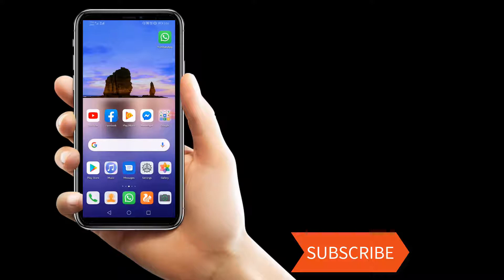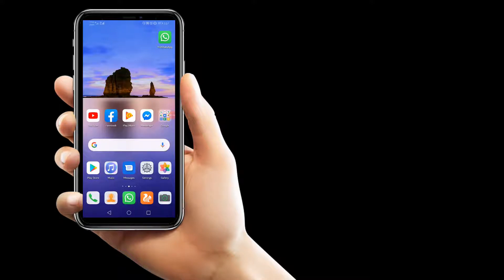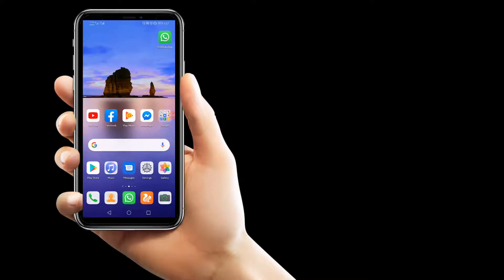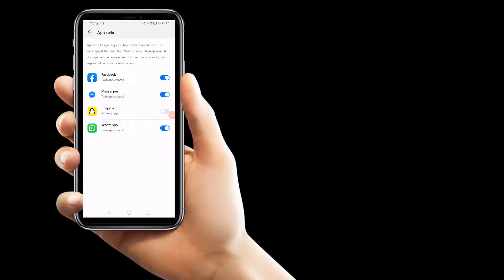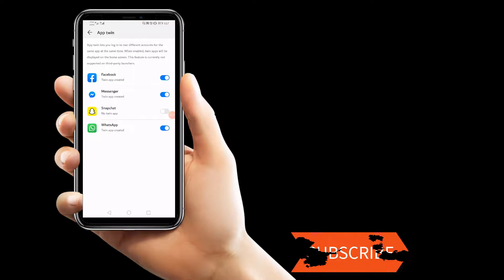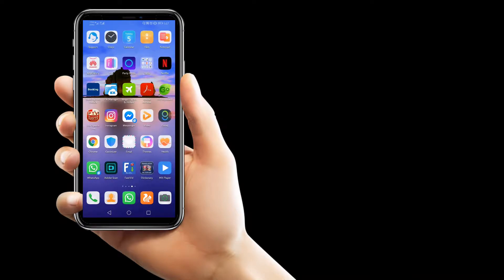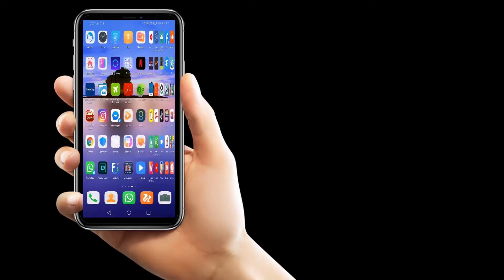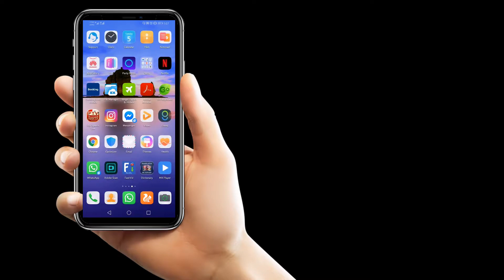how to use dual whatsapp facebook messenger | dual apps | Huawei mobile | 100% working 2020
Namaskaar Dosto, is video mein maine aapko bataya hai ki kaise aap badi hi aasaani se apne phone mein kisi bhi app ko clone kar sakte hai, aur aaraam se kisi bhi app ke 2 version create karke, ya fir kisi bhi app ko 2 baar install karke alag alag accounts ka use kar sakte hai, yeh aap kisi bhi app ke saath kar sakte hai, aur iski madad se aap apne phone mein multiple whatsapp accounts, multiple facebook accounts, multiple twitter, ya kisi bhi application ke multiple accounts create karke aasaani se use kar sakte hai, yeh aapke liye bahut hi kaam ka hoga, jab aapke paas ek dual sim phone hai, ya aap apne work aur personal life ek hi phone se manage karte hai, toh aise mein aapke liye ek hi phone mein do whatsapp account, ya 2 facebook accounts hone pe aapki life easy ho jayegi. Mujhe umed hai ki yeh video aapko jarur pasand aayegi.
Agar aap Internet pe search karte hai ki, How to install 2 whatsapp on one phone, ya how to install two whatsapp on android, ya fir how to install two facebook on one phone, toh aap bilkul sahi jageh pe aaye hai kyuki yah se aap kisi bhi application ka duplicate bana sakte hai. Is video ko dekhne ke baad aapko 2 whatsapp one phone, two whatsapp on android, two facebook in one phone jaise searches nahi karne honge.